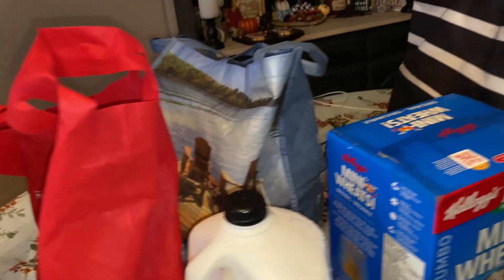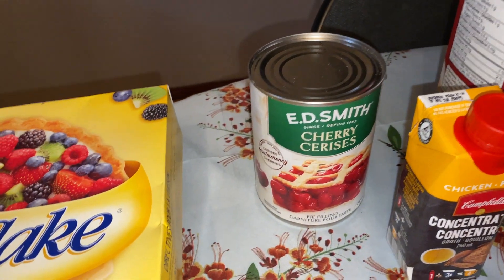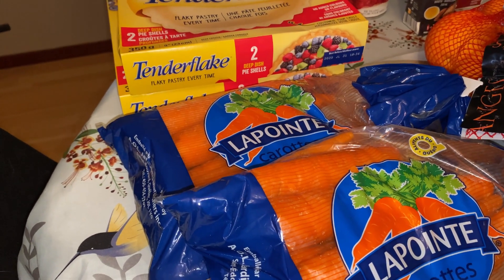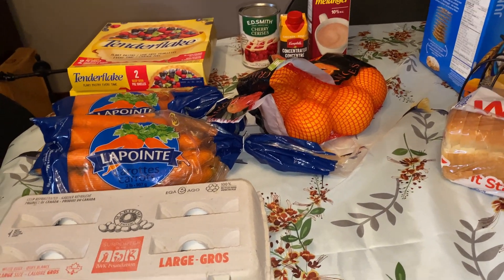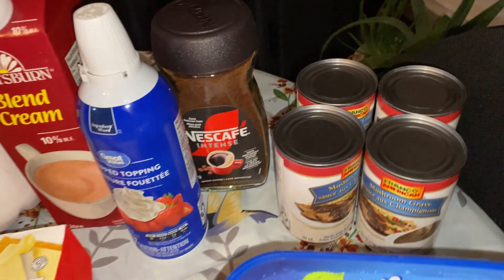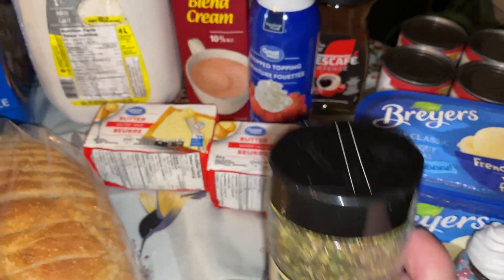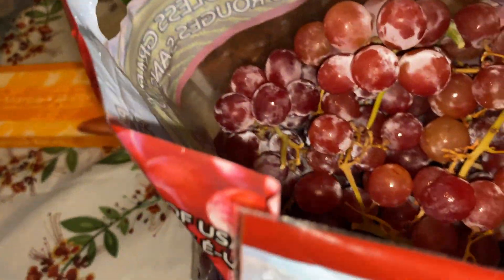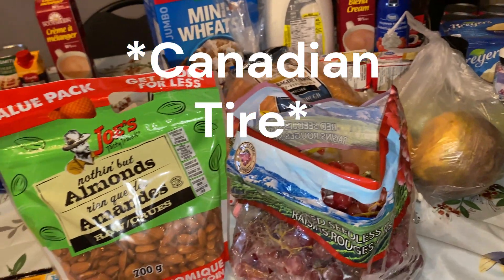Grocery Haul for Thanksgiving | 2 new Coffee Tray decorations | Chit Chat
Today's video is a Thanksgiving Grocery Haul from Giant Tiger, Walmart and a little something extra from Canadian Tire with a little bit of chit chat as well.

Hello and welcome! If this is your first time here, my name is Helen, I am 58 and my channel is all things my life. 💕  My main focus right now is my weight loss journey but I also include other content such as my wonderful husband and family, our rescue cat Whiskey, trips, grocery and shopping hauls, day in the life, meal prep, what I eat, taste tests, traveling, unboxing, decorating, self care or just chit chat.
My husband Fred have been married 35 years & together for 41 and have 2 beautiful daughters Laura and Jessica. We live in beautiful Nova Scotia, Canada 🇨🇦